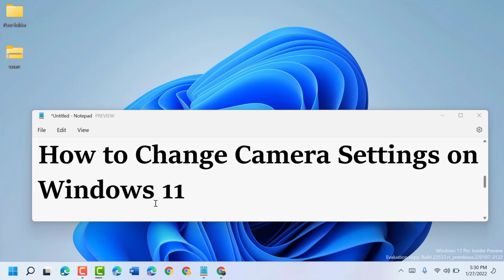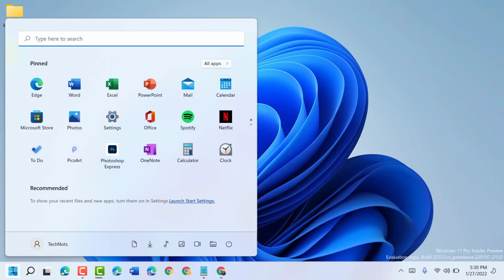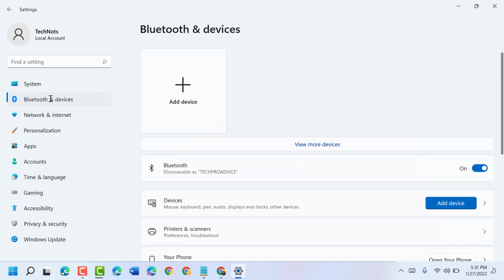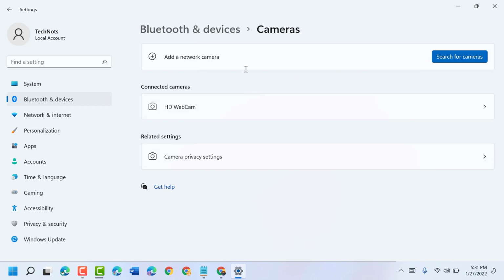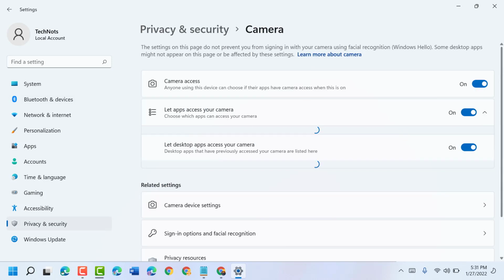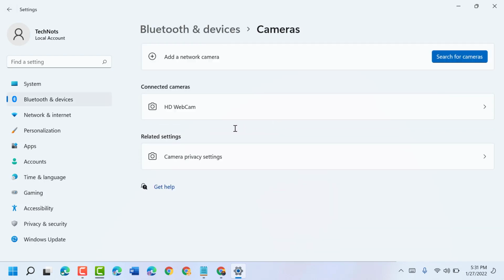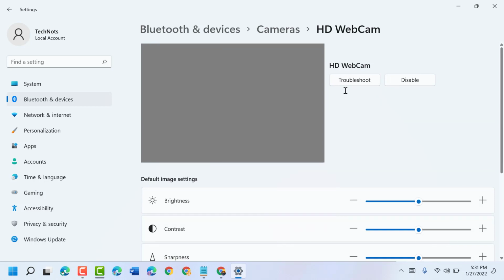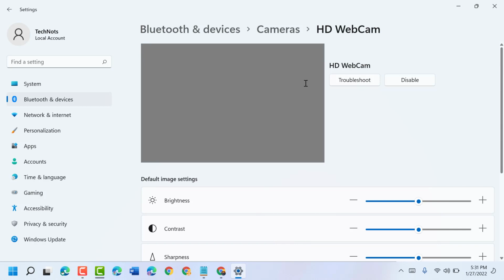How to Change Camera Settings on Windows 11